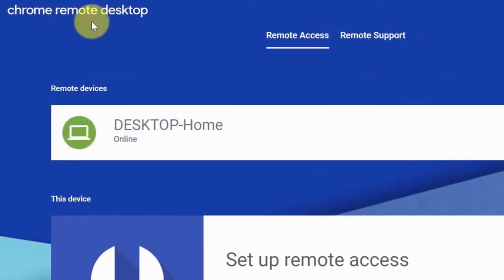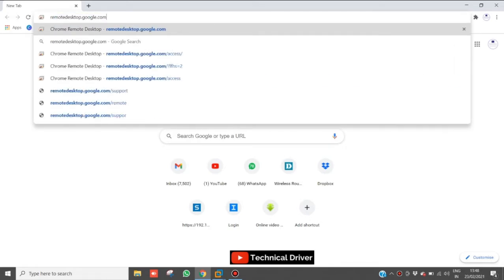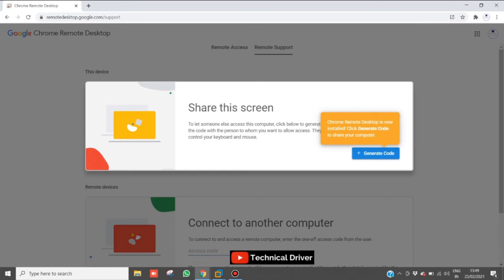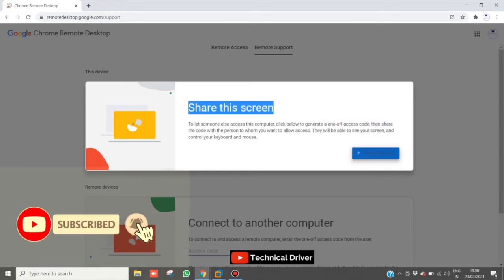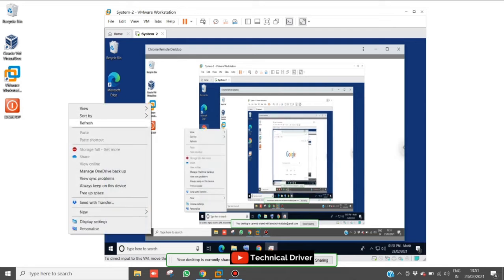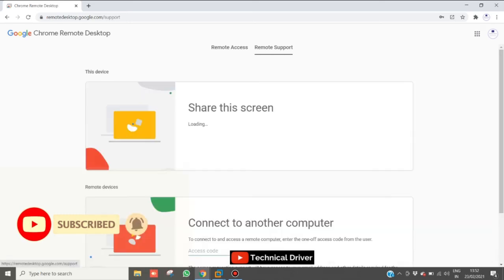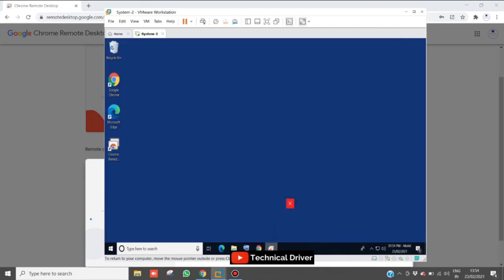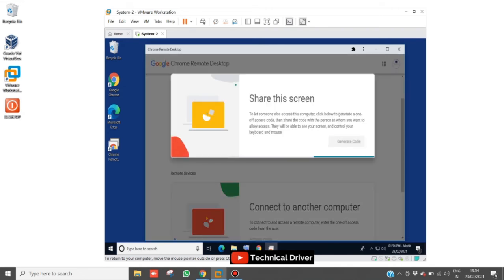How to Setup Chrome Remote Desktop 🔥| Step By Step Guide | Access Your Desktop computer | In English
Hello Friends,

Remotely sharing the desktop is not a new technology. This particular tutorial is interesting because, you can share desktop between two machines that has chrome browser.

And we all learn to adjust in a world where working from home is the new normal, we thought it a good time to revisit how you can get a reliable, simple remote desktop setup up and running.  This will work on any device you have across the board, so you don't really have to worry much with compatibility.  Getting the whole thing working is quite simple and the end result is the ability to quite seamlessly connect to the host computer with little lag and full control over the device.

Chrome Remote Desktop is an extension for the Google Chrome web browser that lets you set up a computer for remote access from any other Chrome browser or via their Android or IOS Apps.

Access Your Desktop Remotely With Google Chrome Remote Desktop,

Thanks,
Team | Technical Driver